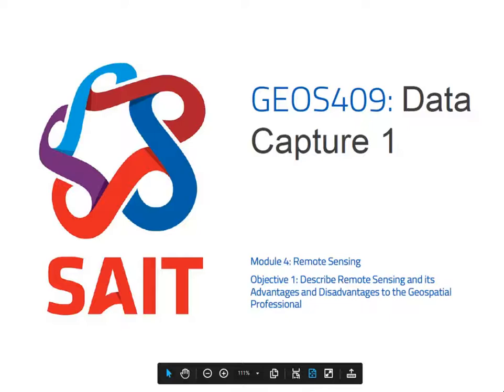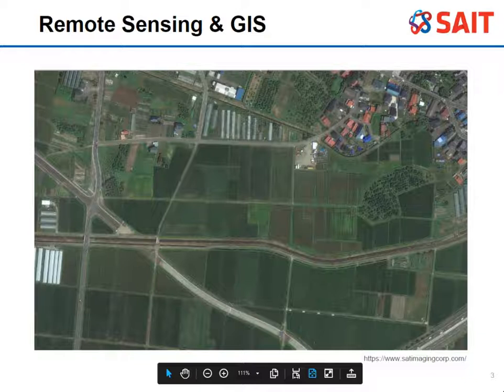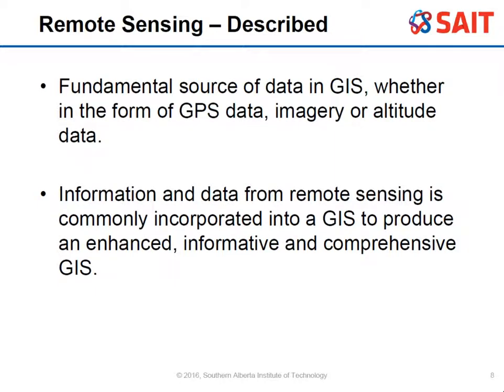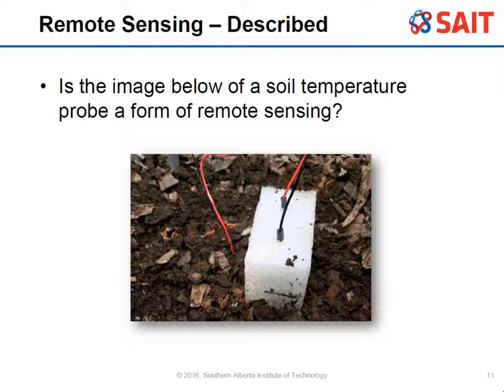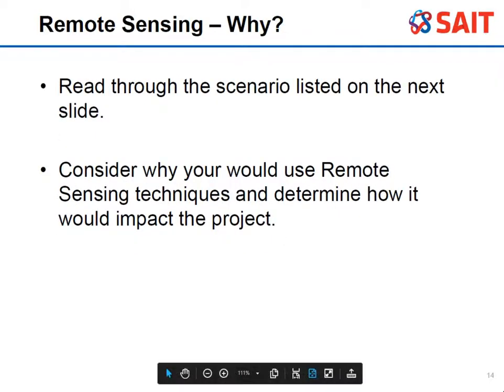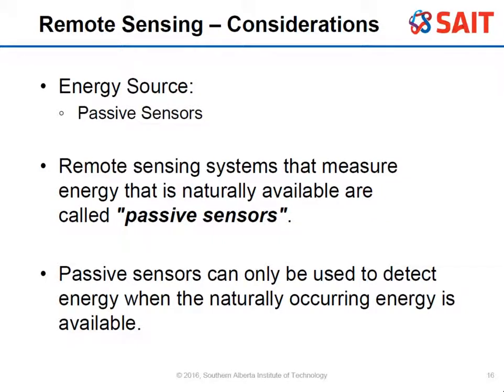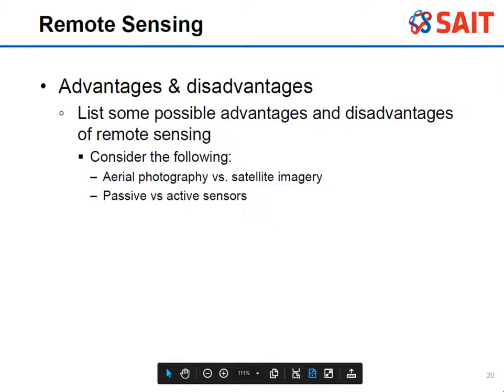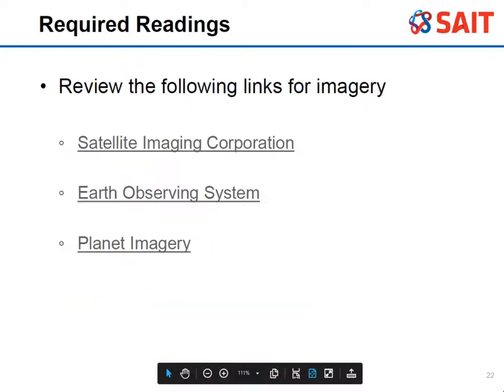Module 4 Objective 1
This video introduces remote sensing and the advantages and disadvantages of using it for a project.